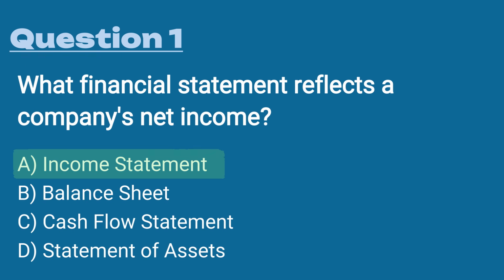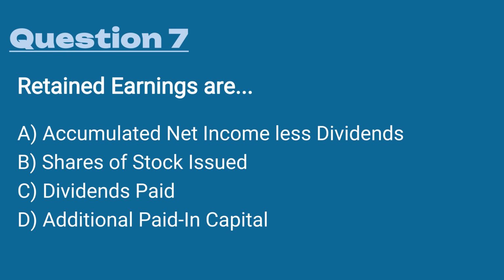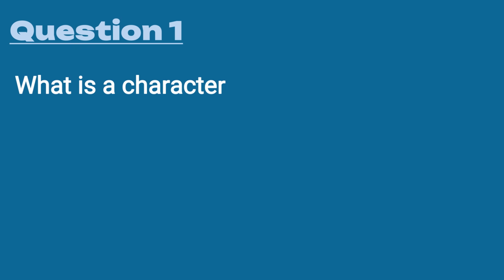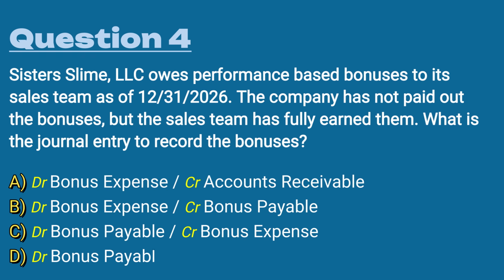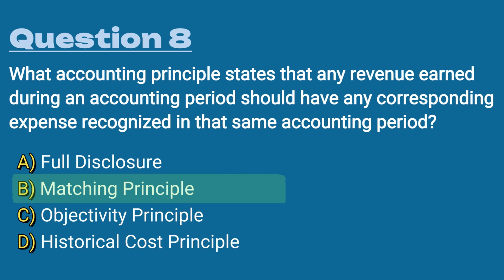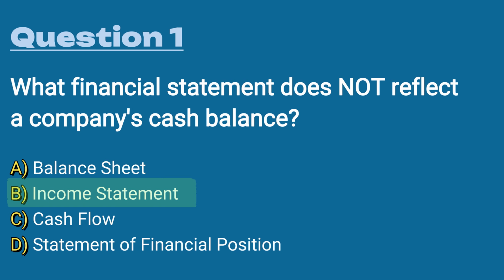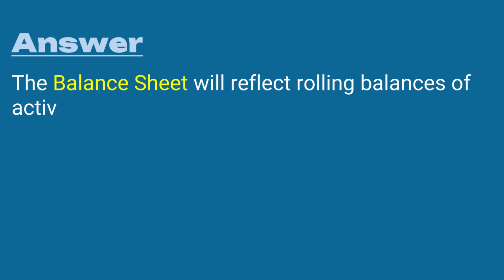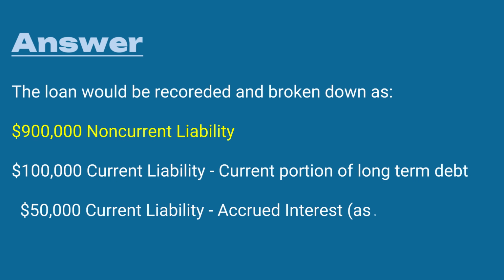Accounting Quiz - 30 Questions and Answers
Entry level accounting quiz with multiple choice questions and answers covering several Accounting topics.

Are you ready to challenge your accounting skills? In this Accounting 101 Quiz, we’ll cover fundamental accounting concepts, including:
✅ Financial statements
✅ Debits and Credits
✅ Assets, Liabilities and Equity
✅ Depreciation
✅ Retained earnings

⭐ Get yourself a planner: the one I recommend is the Power Place Day Planner ("The Lion") ➡️

Whether you're a beginner, student, or just brushing up on your skills, this quiz covers key accounting fundamentals.

📌 How to take Accounting Quiz:
✔️ You’ll have 15 seconds to answer each question
✔️ 2 minute breaks between quizzes

👉 If you are thinking about a career in Accounting, watch this video on Public and Private Accounting

I post daily accounting and finance quizzes

0:00 Introduciton
0:29 Quiz 1
11:42 Quiz 2
27:00 Quiz 3